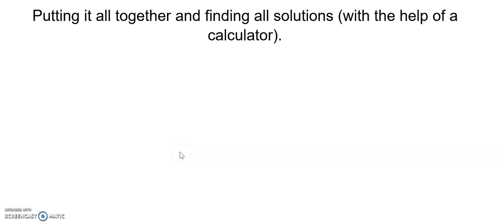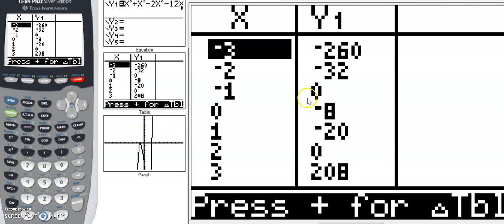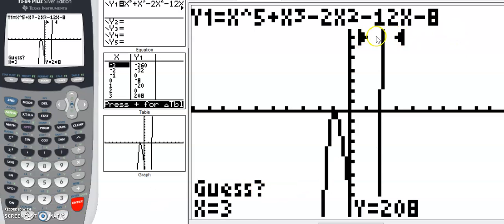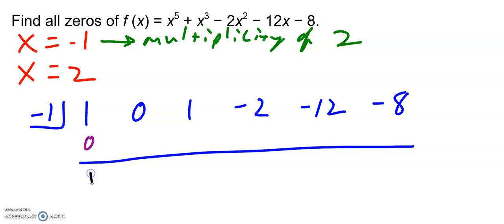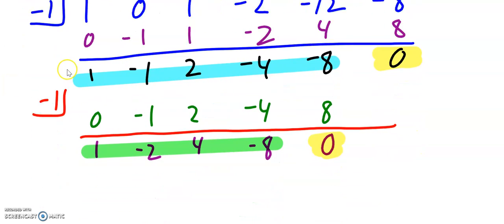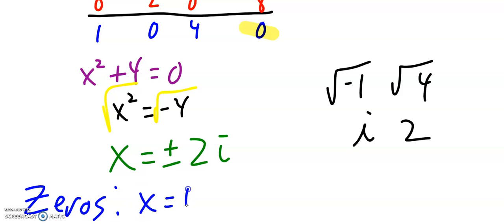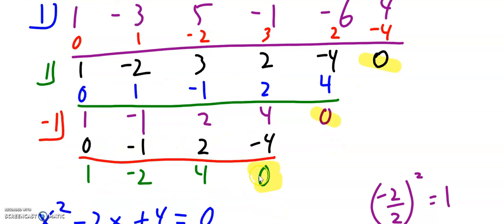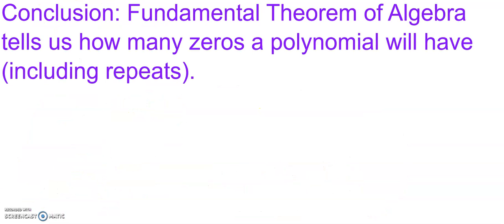Finding all solutions and using calculator